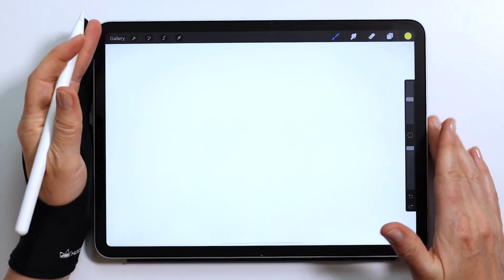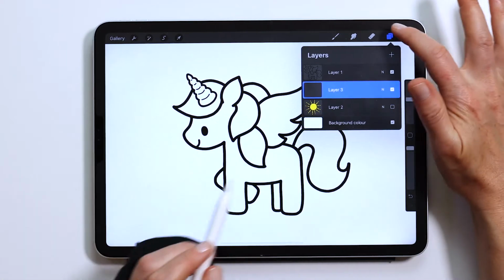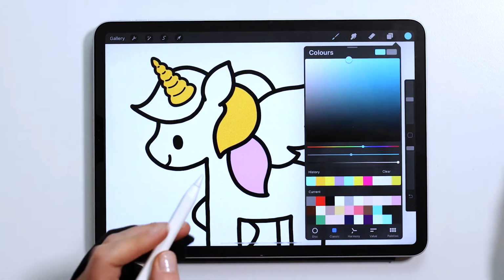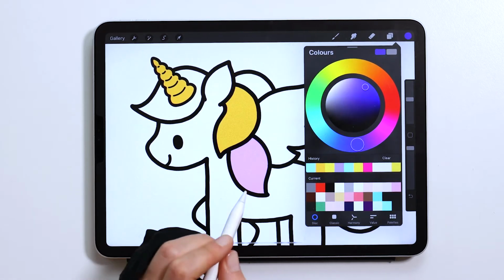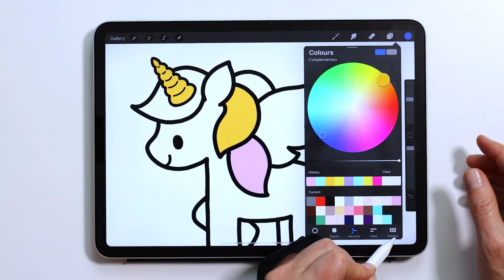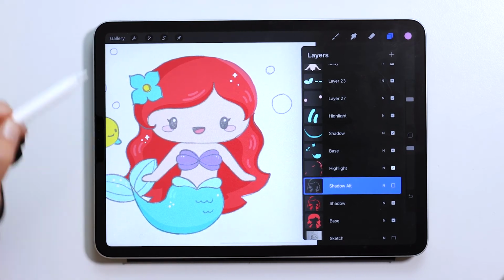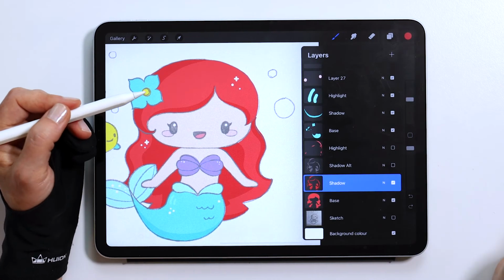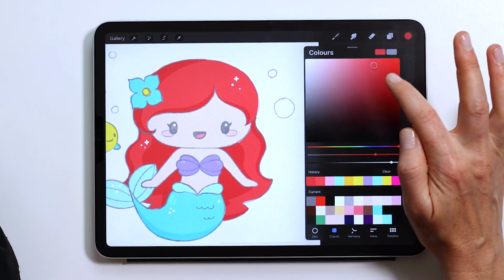Color Tools in Procreate | Procreate Tips and Tricks 2021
Learn how to use color tools in Procreate, how to choose a color, use color palettes, and how to color line art in the most effective way.

CHAPTERS:
00:00 What you will learn
00:55 Using color tools in Procreate
02:27 How to color line art
04:08 Select a color 3 different ways
08:40 Set up coloring layers

GEAR:
PaperLike Screen Protector
Huion Artist Glove
iPad Pro
Apple Pencil

FREE MINI-COURSE:
7 free kawaii drawing tutorials to practice your color skills:

ART SUPPLIES I LOVE & RECOMMEND

Sakura Micron Pens
Copic Multiliner Pens (no smudging!)
Basic set of Copic Markers
Moleskine Sketchbook

KAWAII DRAWING BOOKS I LOVE

Chris Hart Beginner Kawaii
Zainab Khan (Pic Candle)
I Love Kawaii
Japanese Ballpoint

Full disclosure: I personally own and use every single item on this list. But if you shop elsewhere, no worries at all.